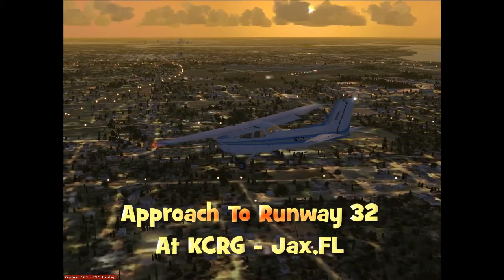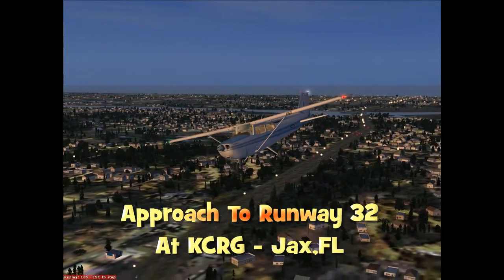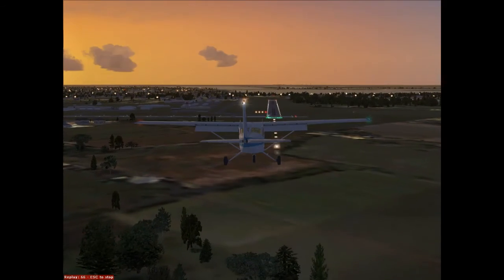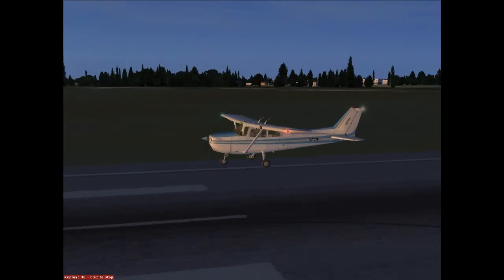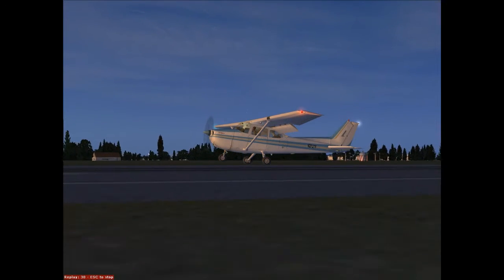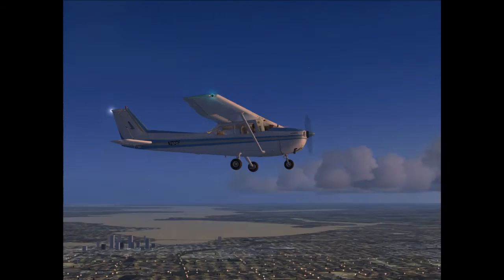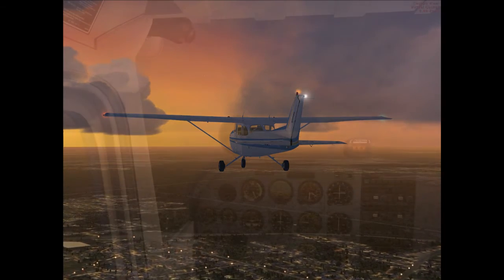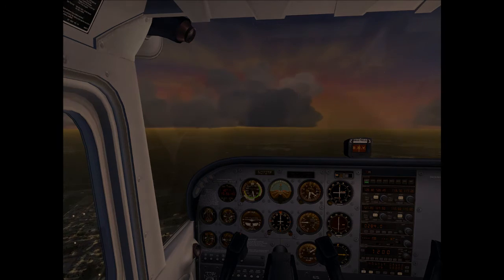FSX KCRG Jacksonville, FL Narrated Sunset Flight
Here is a quick video highlighting the amazing sunsets that are produced in FSX.

I narrated it so it's easier to understand what exactly I'm doing.

Thanks,

Alan

Private Pilot/SEL